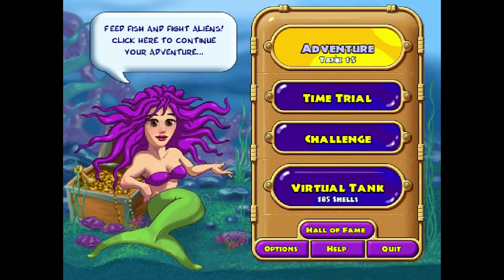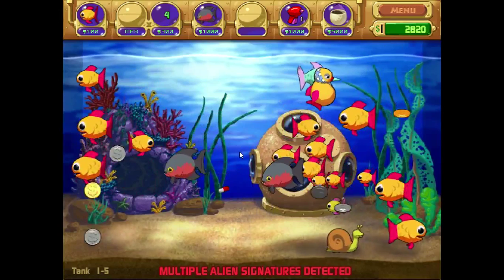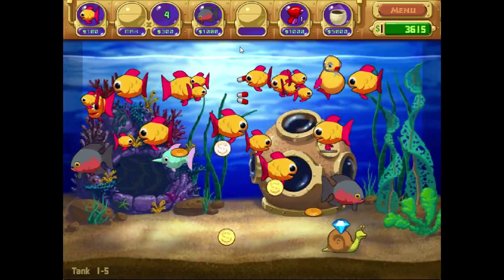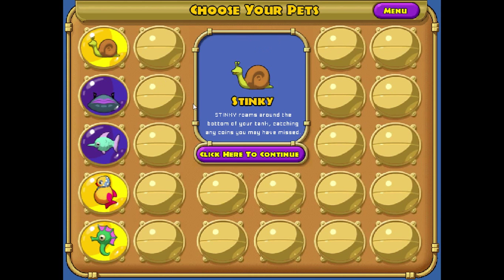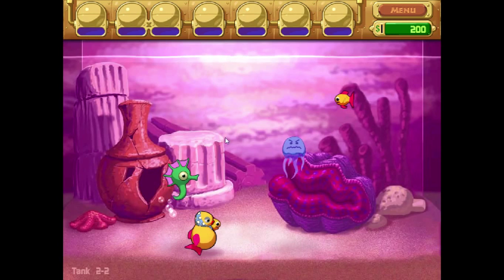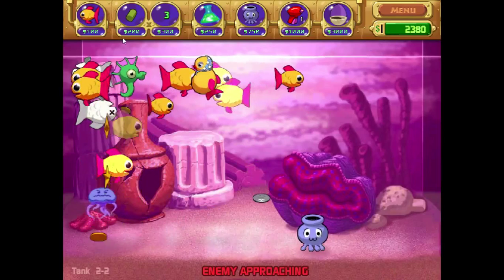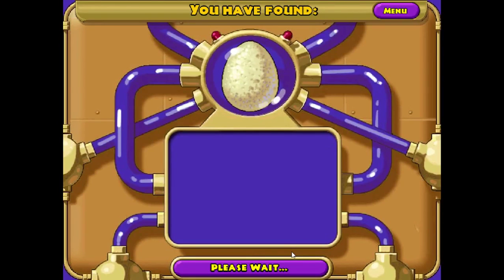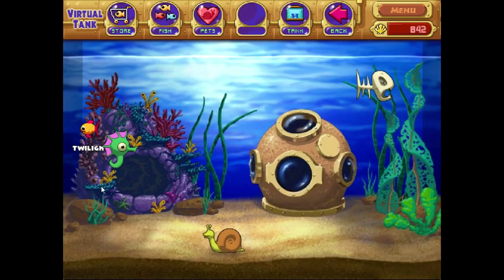Insaniquarium! EP:2 little cutie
welcome back to another episode of Insaniquarium. in this episode we enter the second tank, and get eggs for the pets: Zorf, clyde, and vert. hope you enjoyed and stay tuned for more.